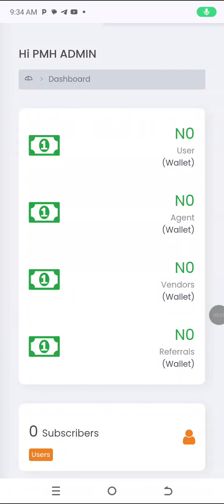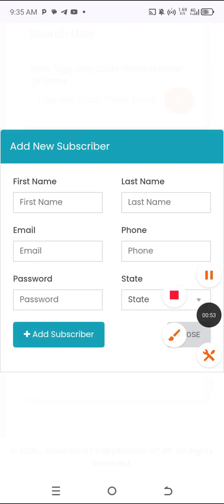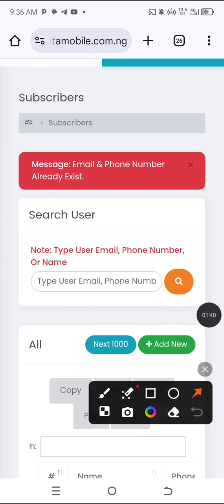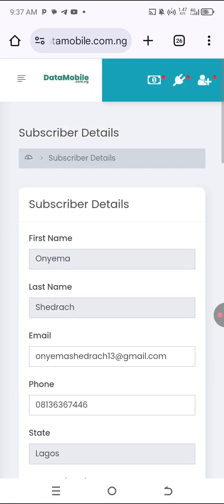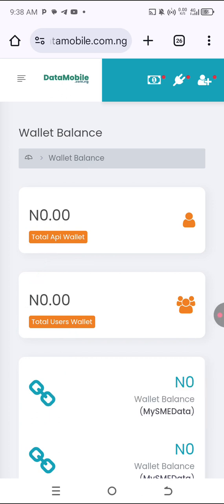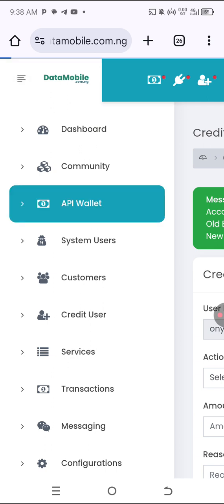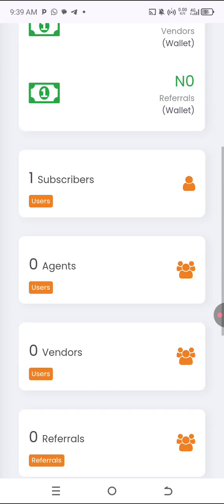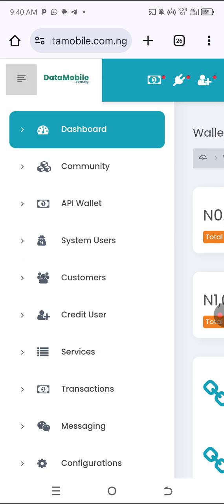How to Fund your user vtu wallet in real time on UVS application practical step by step guide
In this video you will learn how to fund your vtu user wallet in real time on UVS application